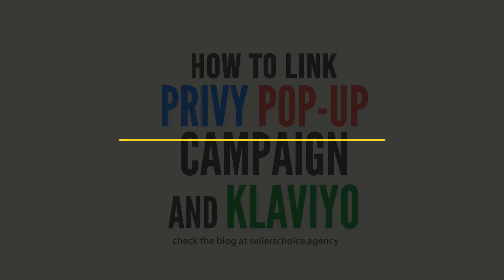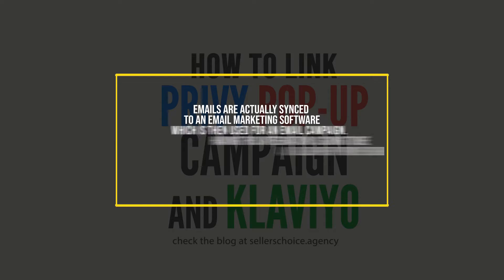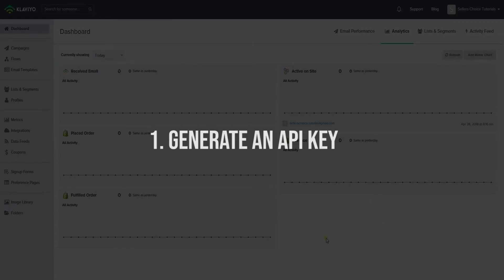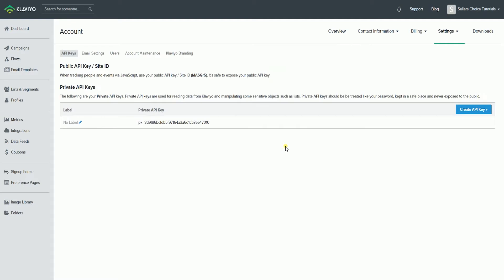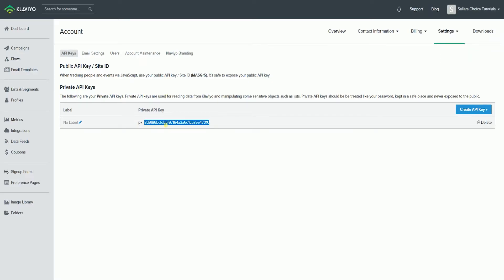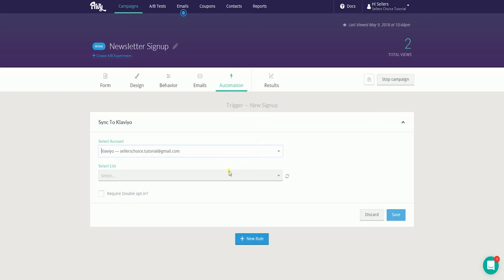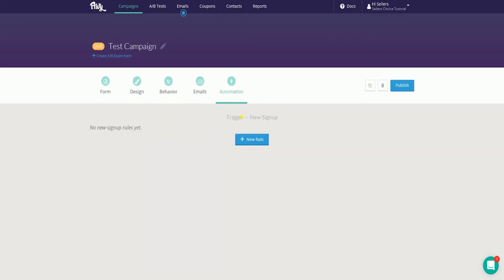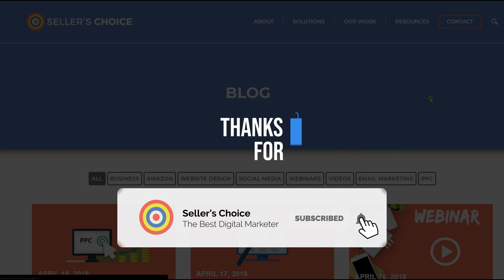How to Sync your Privy Pop up Campaign and Klaviyo - E-commerce Tutorials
Today, we're showing you How to Sync your Privy Pop up Campaign and Klaviyo so you can sync all of your captured emails from privy and start an email campaign.